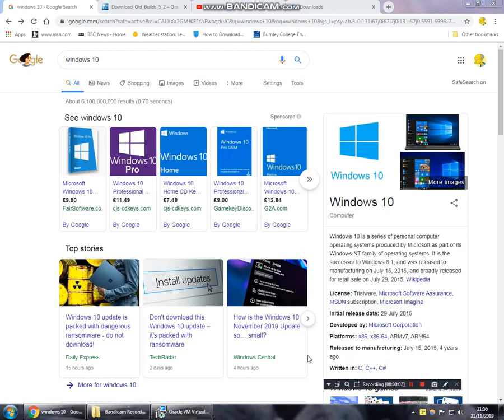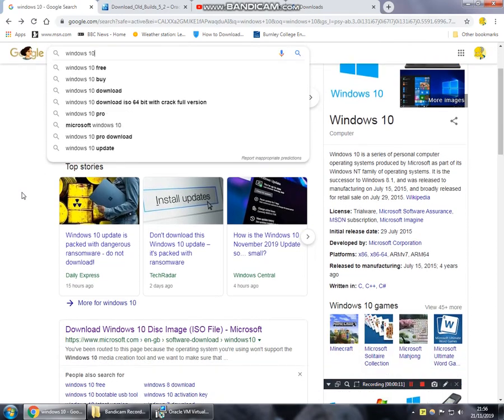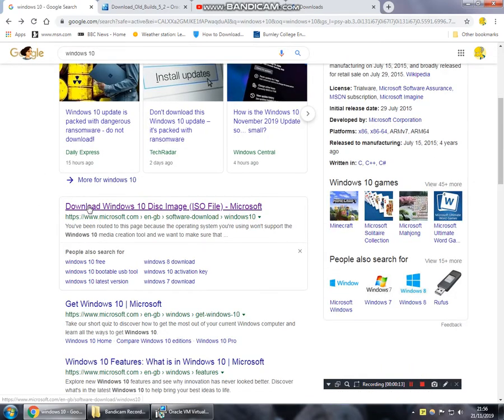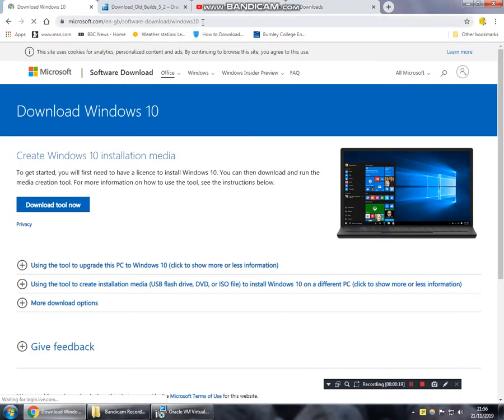How to install Windows 10 in VirtualBox for FREE! (Part 2)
Learn how to install Windows 10 on virtualbox completley free and hassle free.

Quick, easy, fast, virus free, hassle free, safe download, 100% no virus, 100% free, 2020